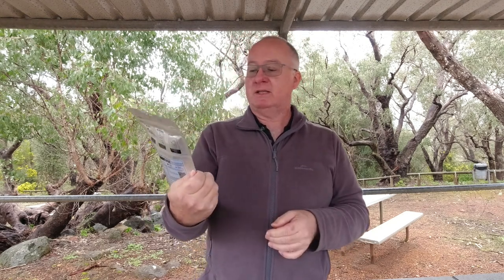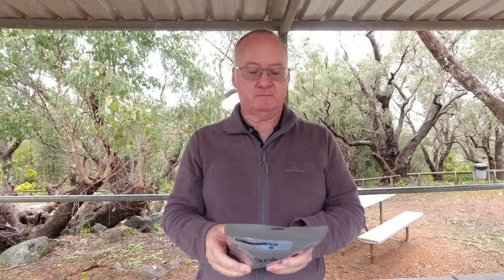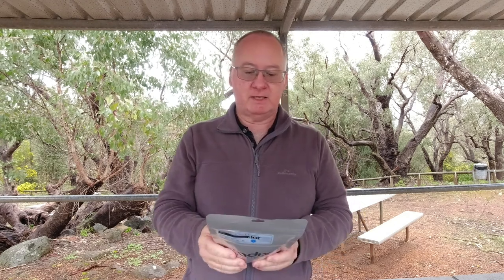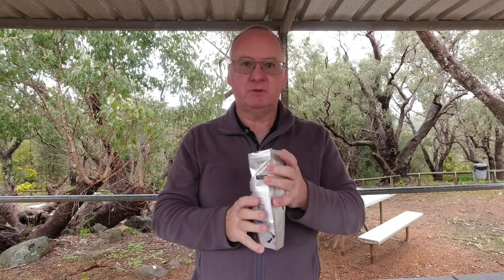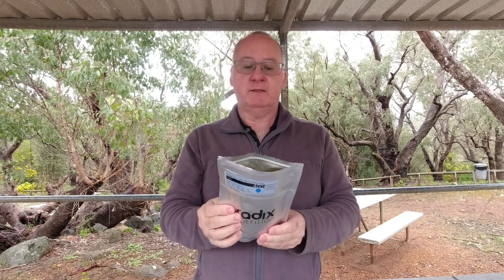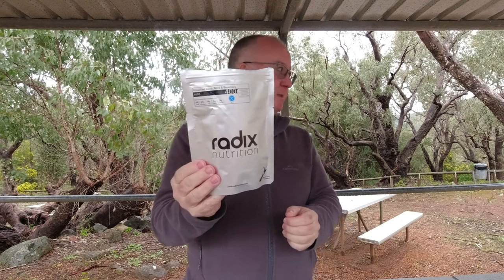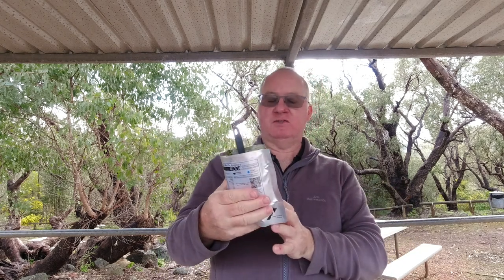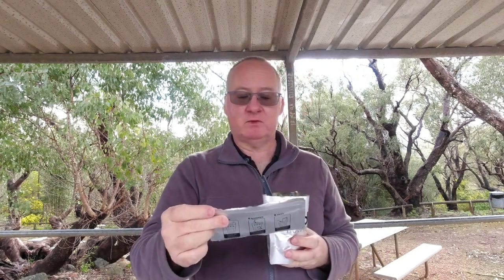Radix Nutrition Keto 400 Freeze Dried GRASS FED LAMB, MINT & ROSEMARY. Hiking, camping & emergency.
Radix Keto 400 Freeze Dried GRASS FED LAMB, MINT & ROSEMARY

Meals for the trail.

Are you after some new meals to add to your food list, good for hiking, bushwalking, car camping, bug out bag, get home bag, have at home as a back up.
This freeze dried meal is ideal, you can have it as a stand alone meal, or add pasta, rice or anything you want to make it feed more than one person, or just one person with a hearty meal.
Strong flavored meal, rehydrates in the five minutes they say.

Below I have added a link to where you can buy this from here in Australia.

I am an affiliate with Survival Supplies Australia, and make a small commission from each sale, so when you buy anything through the link, you will be helping support my channel, and it will not cost you any extra.